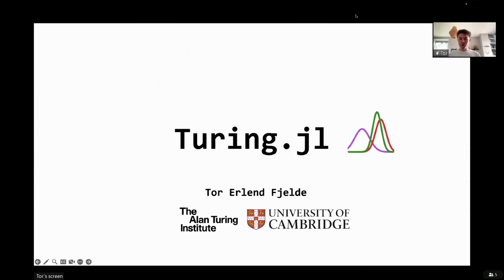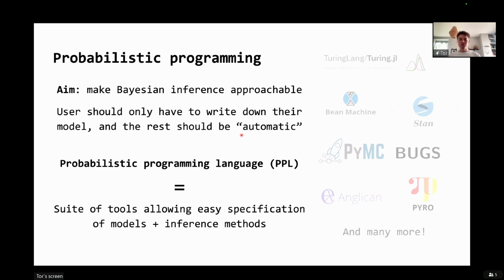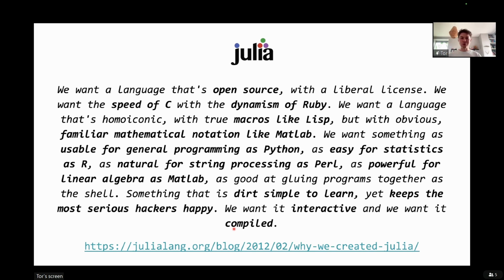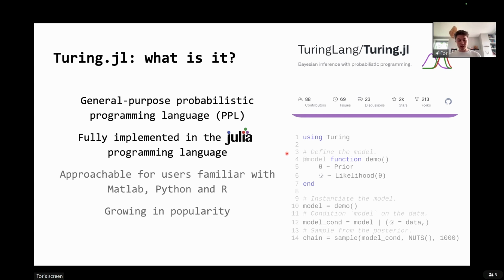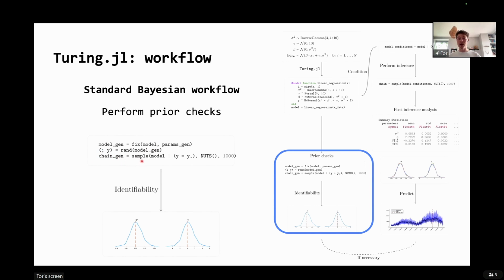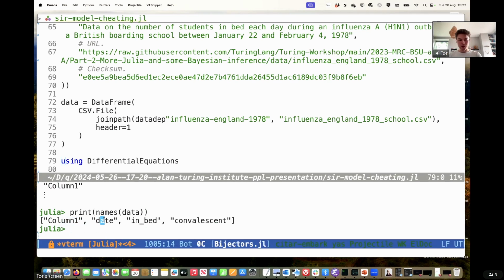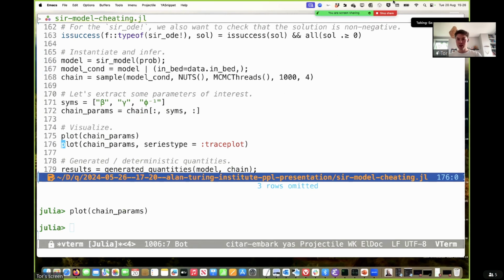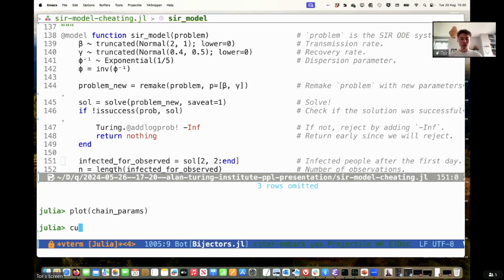Mr. Tor Fjelde | Turing.jl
Title: Turing.jl
Speaker: Mr Tor Fjelde (University of Cambridge)
Date: 20th Aug 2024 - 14:00 to 14:30

Event: (MIP) Modelling and inference for pandemic preparedness